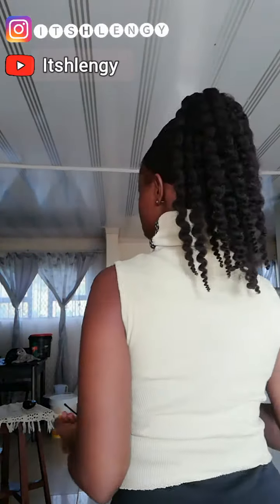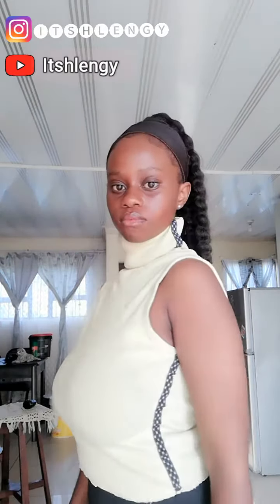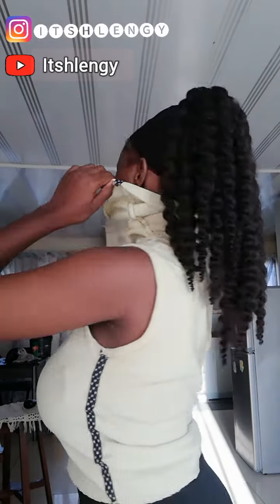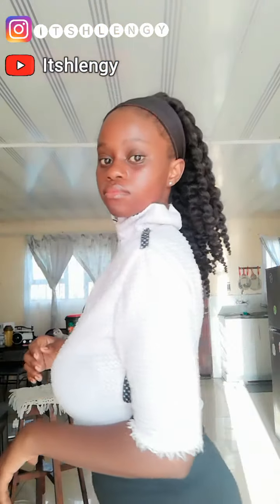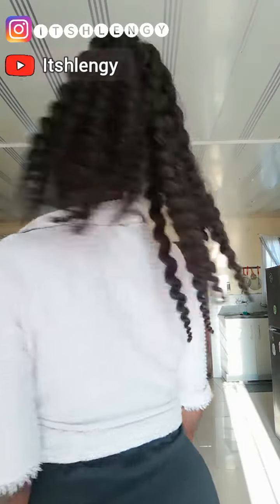SUMMER CROP TOP IDEAS | INSPIRED @SHEINOFFICIAL